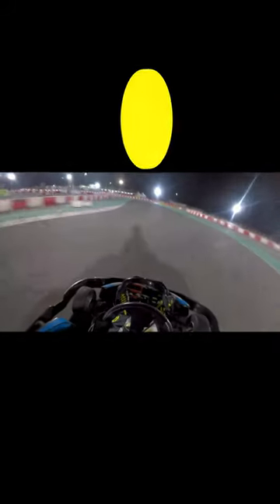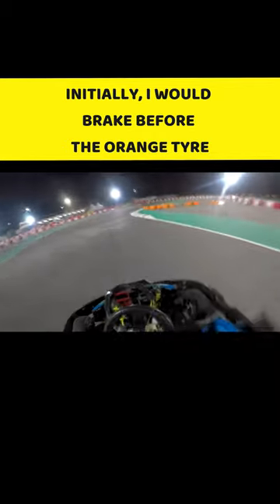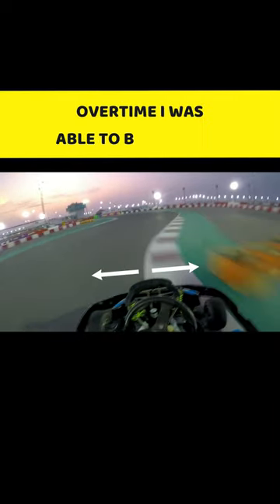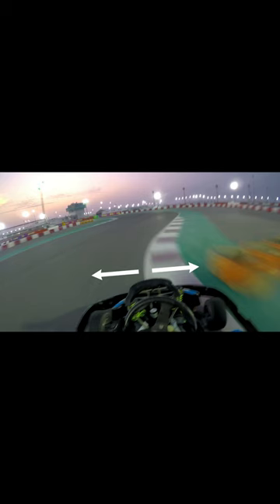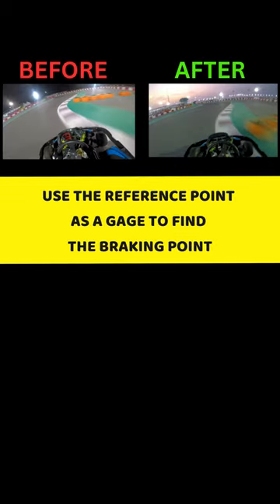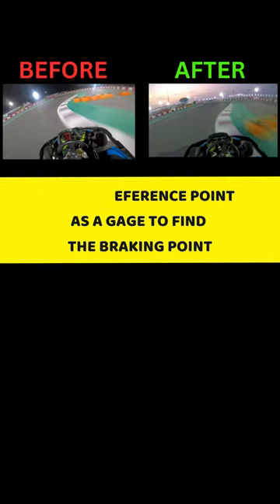Reference for BRAKING in Go Karting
Identifying a reference point can help you with braking in Go Karting